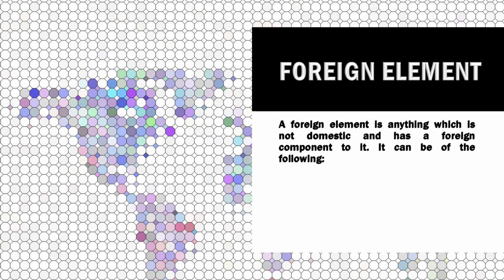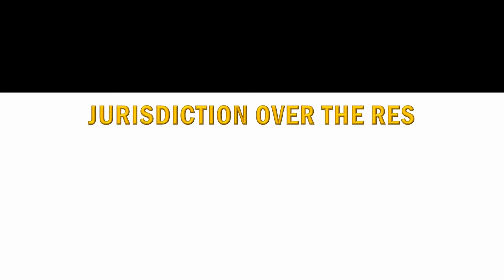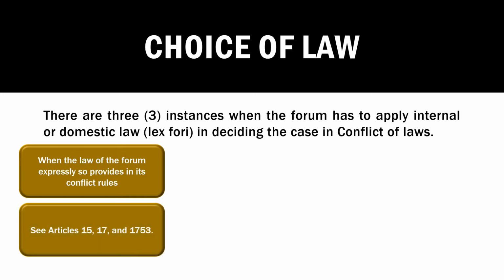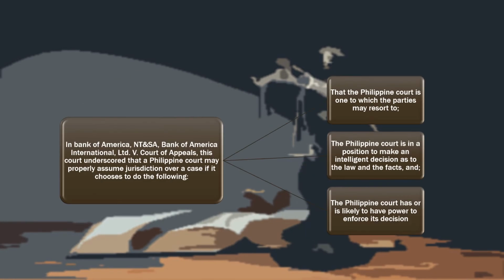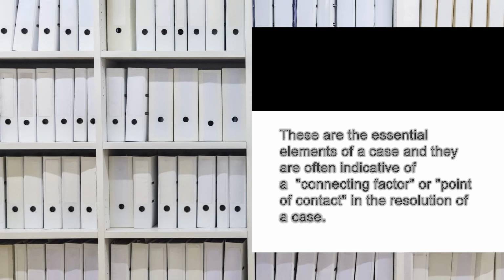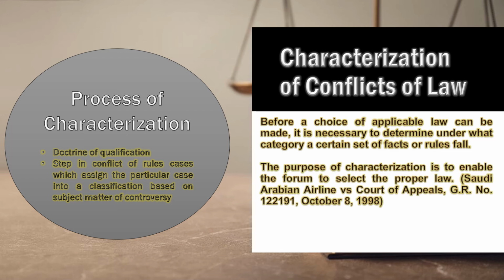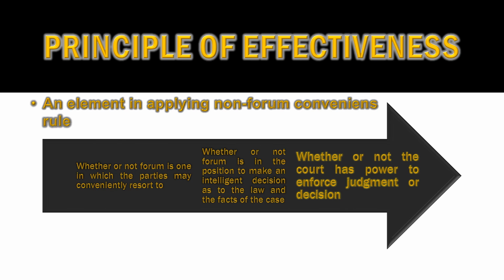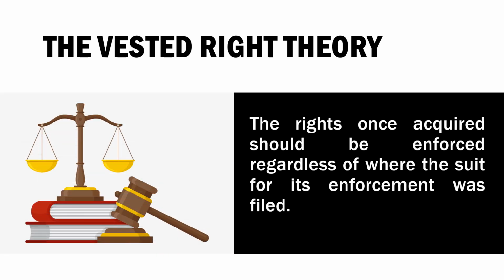Important Concepts in Conflicts of Law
Members:
Aranez, Adodang, Balijani, Rivera, Barroquillo, Manalo, Ladera